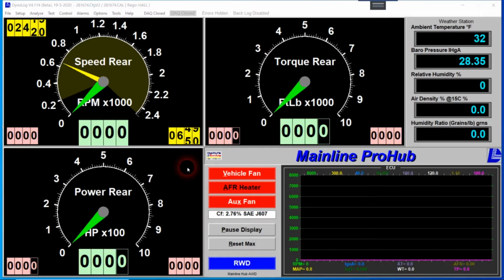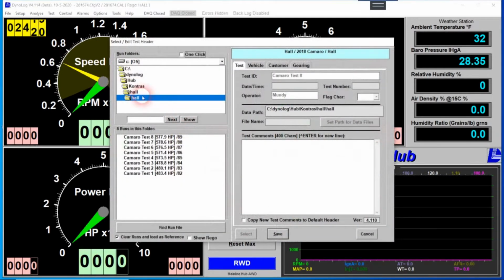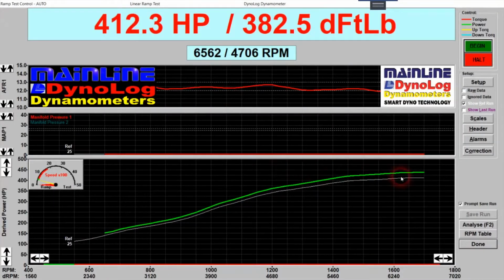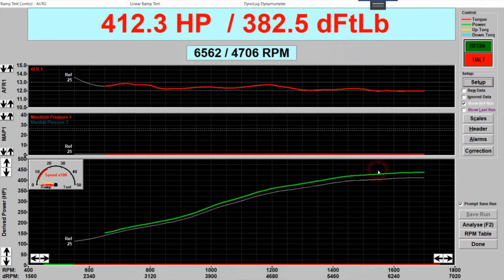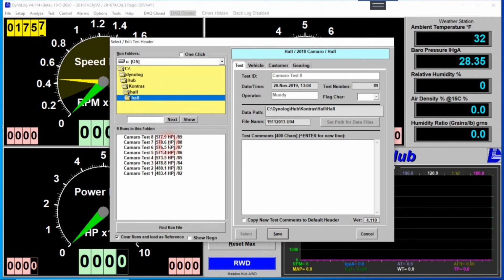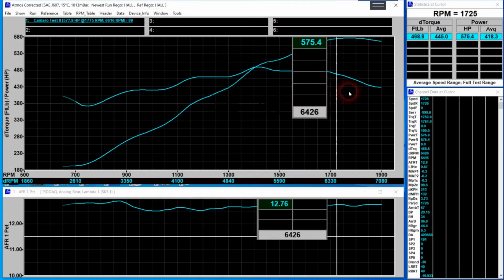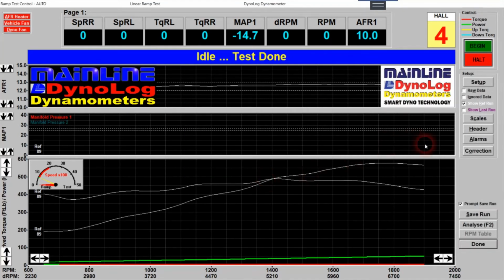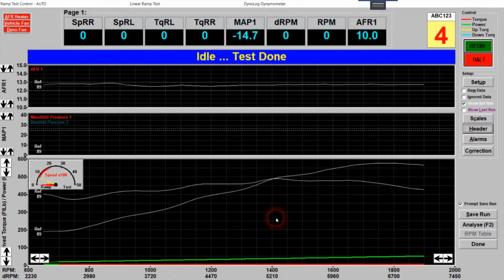Dyno Software Operation - Selecting a Test Header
How to select a test header to find previously tested vehicles and run data